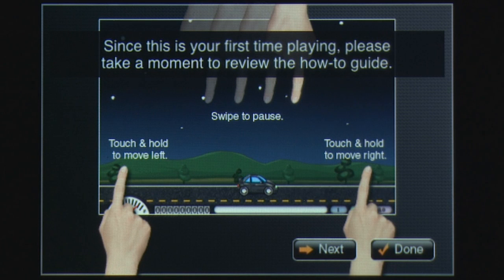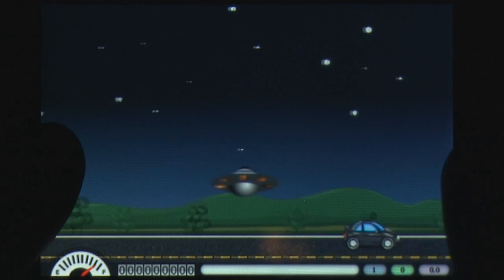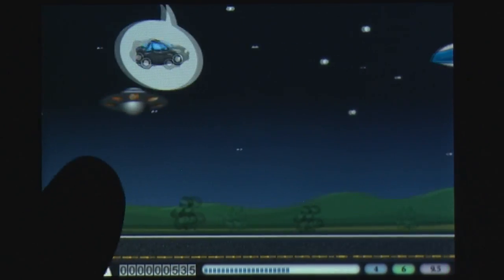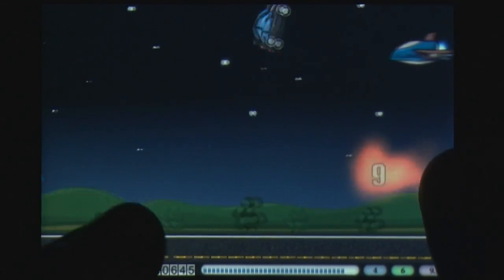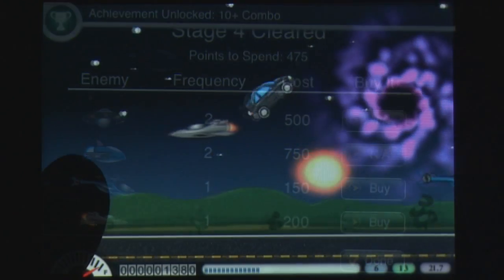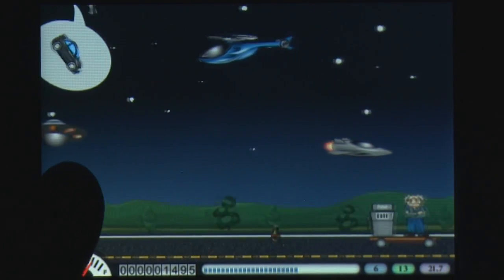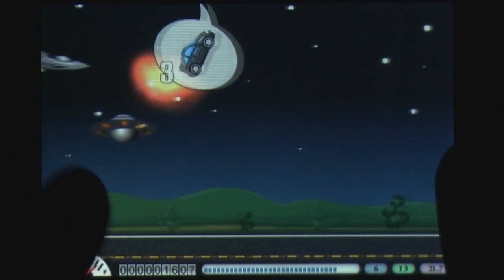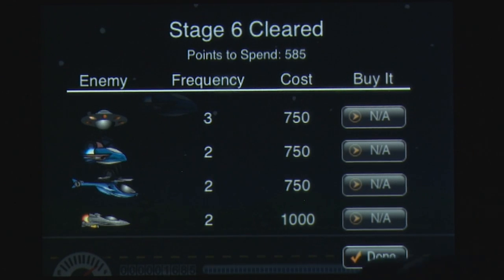Sir Revs Alot iPhone Gameplay Video Review - AppSpy.com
Sir Revs Alot iPhone Gameplay Video Review.